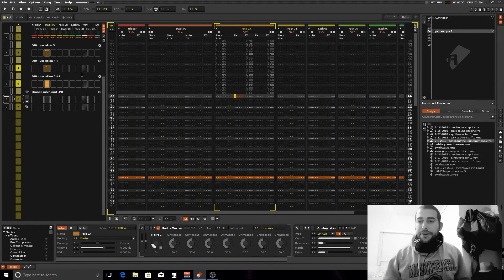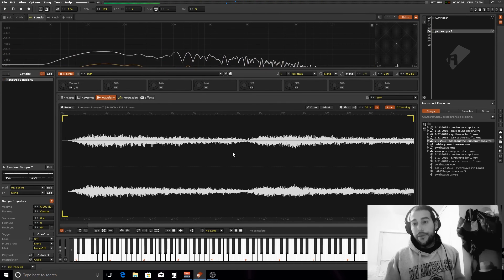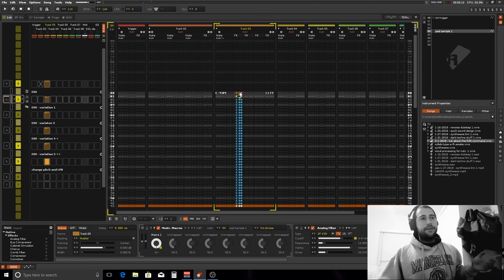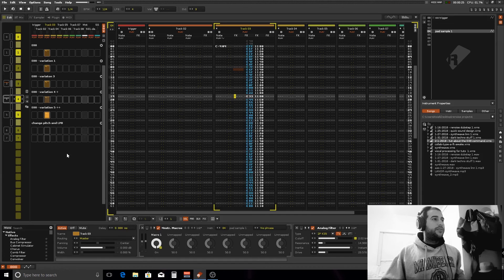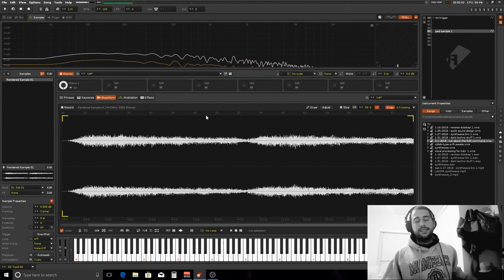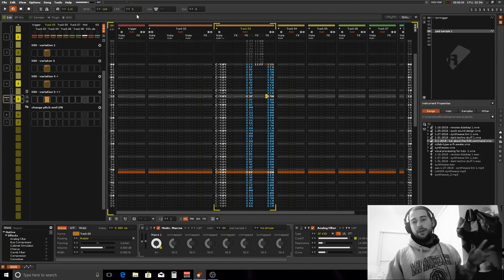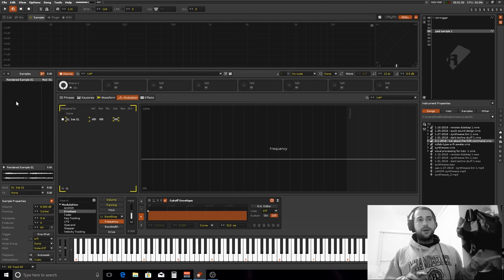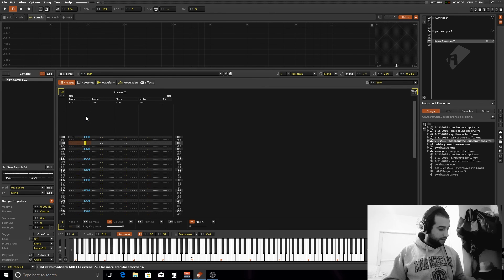Renoise Beginners - Envelope Offset different tricks to use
hi crew in this video i go about ..diff tricks you can use with the envelope offset commands (Exx).